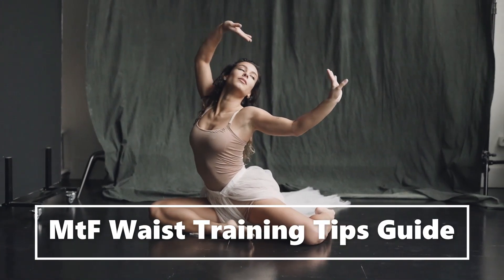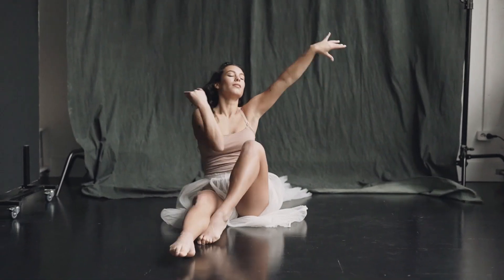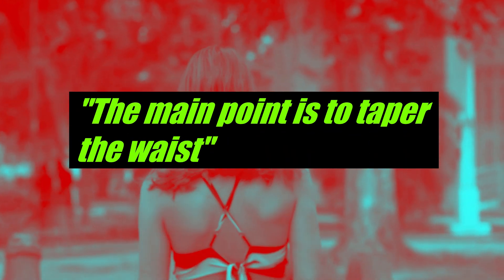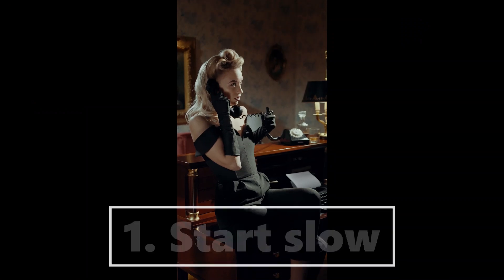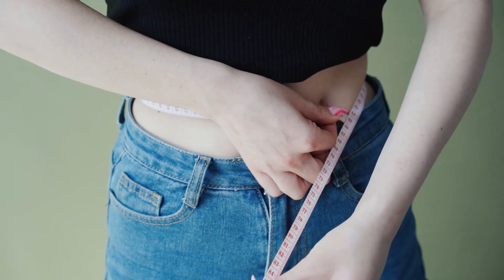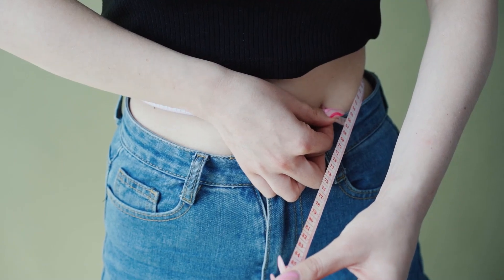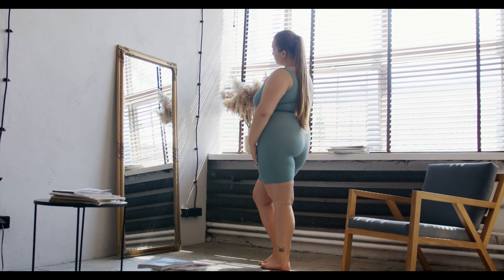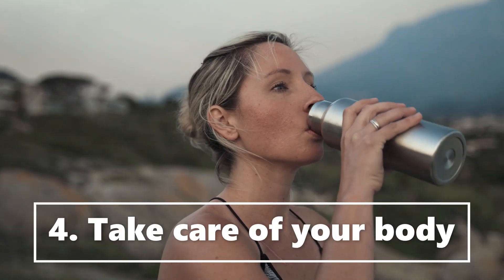MtF Waist Training Tips Guide for Trans Women Transgender Hourglass Figure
Do you want to achieve a beautiful, feminine hourglass figure? Not sure where to start on your waist training journey? Don't worry, we've got you covered. This guide will outline some of the most important things that you need to know.

If you're interested in trying waist training, it's important to approach it with caution. While waist training can be safe if done properly, it can also be dangerous if you're not careful. Here are some simple tips and tricks to help you get started:

For more transgender beauty, fashion, and transition tips for MtF trans women, visit us @